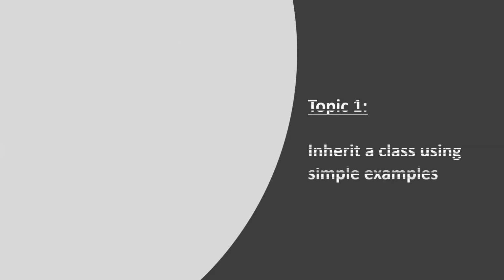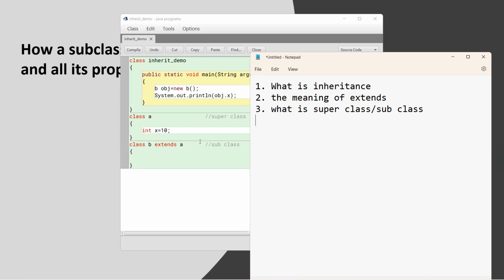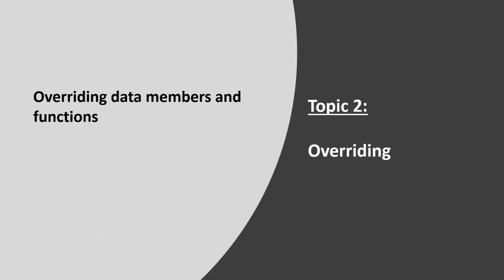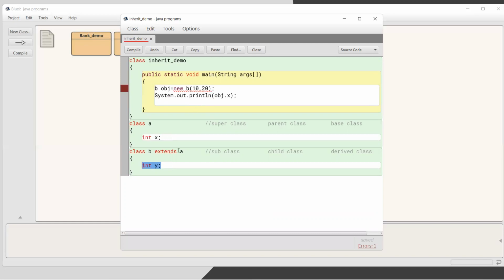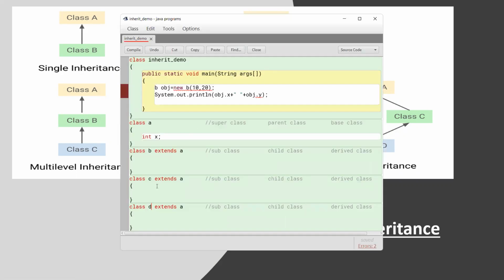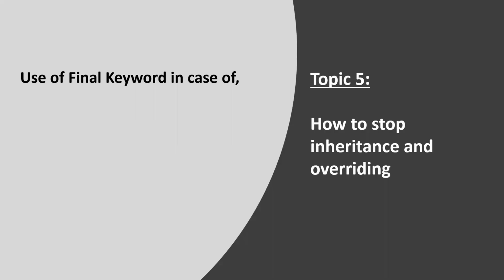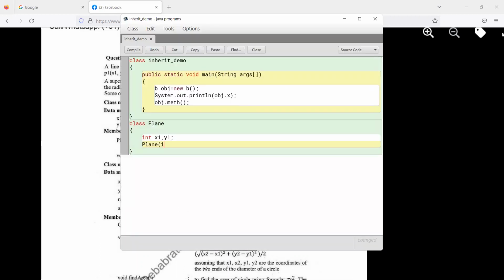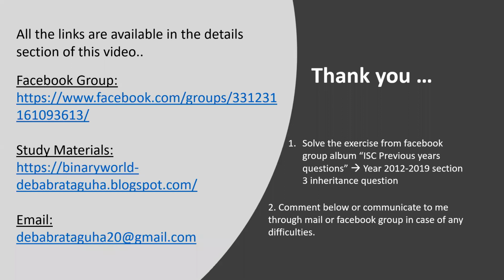Java Class 12: Inheritance | Java in the Easiest Way ( From zero to step by step) In English